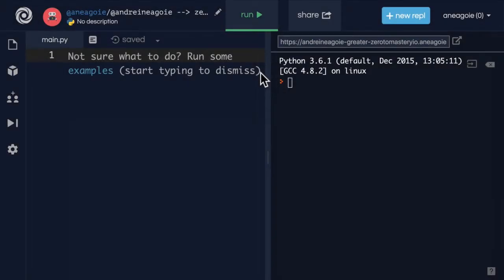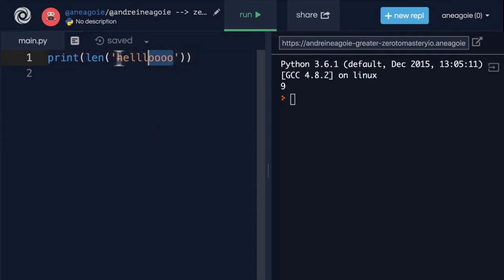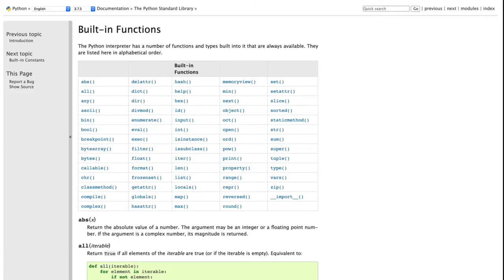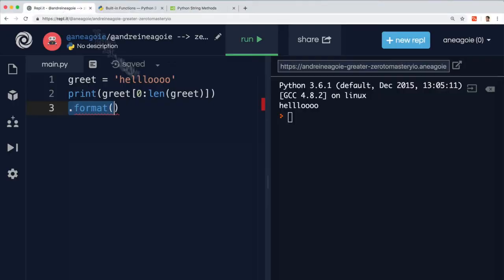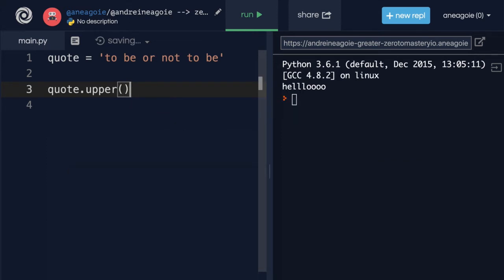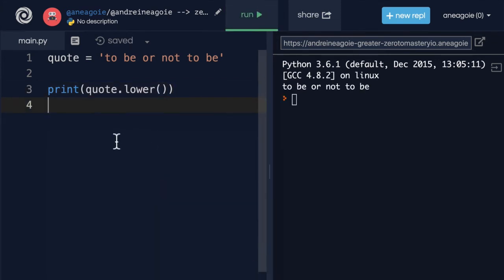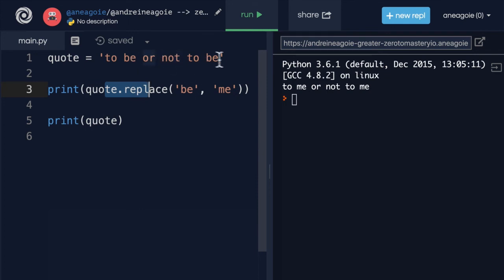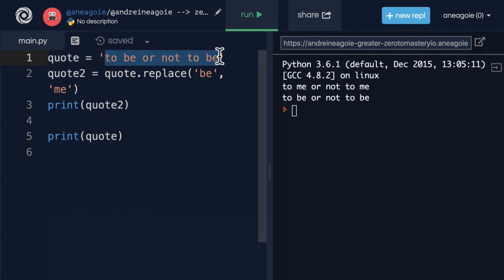27 Built In Functions Methods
For any link related to video please comment